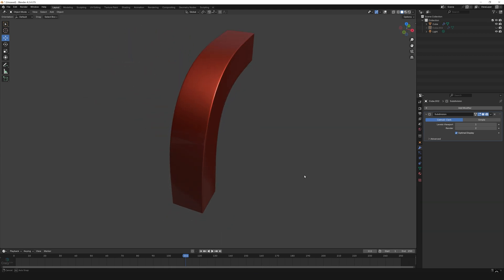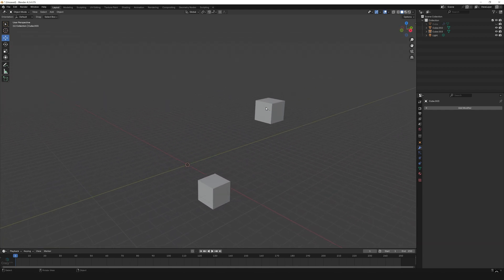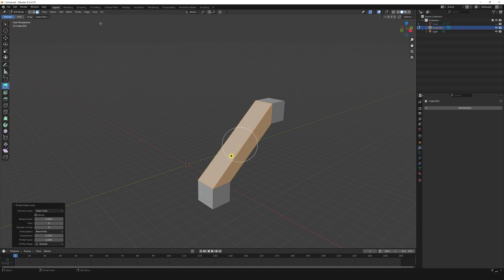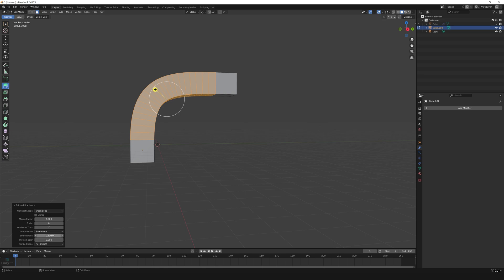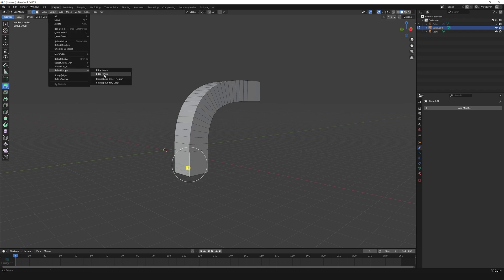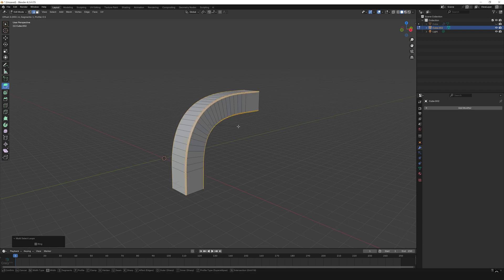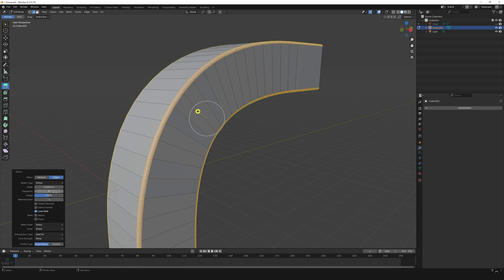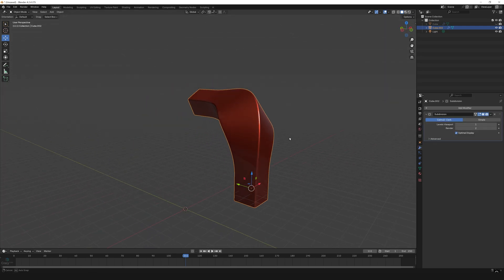The Best FACE Connection HACKS Every 3D Artist Should Master!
Blender Tip: Connect Faces

Learn how to easily connect faces in Blender using the powerful Bridge Edge Loops tool! In this quick tutorial, I'll show you step-by-step how to create smooth transitions between edge loops, perfect for modeling complex shapes and refining your geometry. Whether you're a beginner or a seasoned 3D artist, this technique is a must-know for creating clean topology.

🔗 Topics Covered:
✔ What is Bridge Edge Loops?
✔ How to use it effectively.
✔ Tips for better control and results.

Blender REVOLUTION Connect Faces with Ease and Speed!
Face Connection HACKS Every 3D Modeler Should Know!
FACE Connection HACKS That Will CHANGE Your 3D Modeling Game!
Are You Wasting Time on FACE Connection Without These Essential Tips?